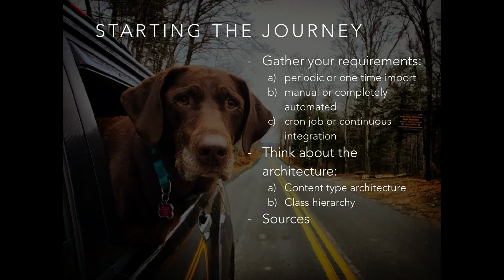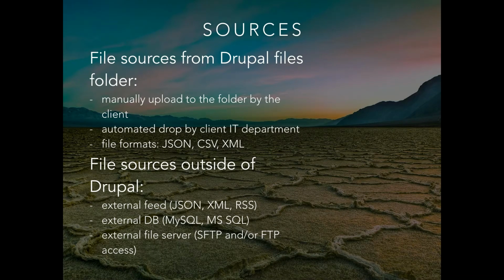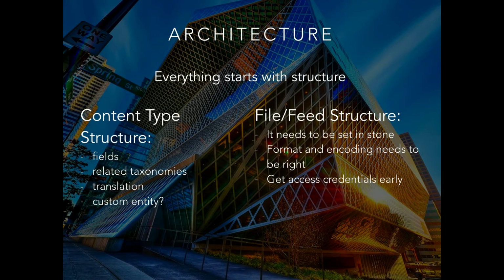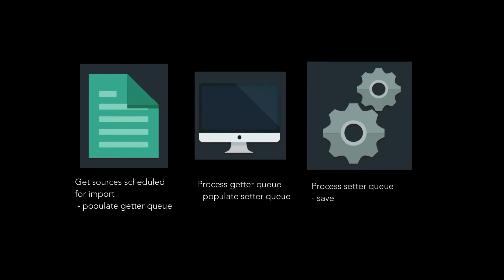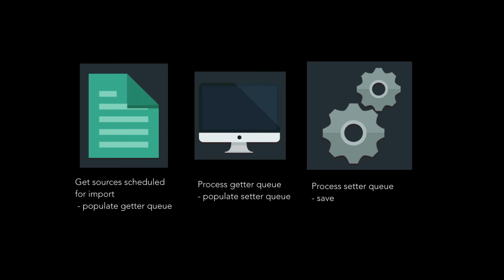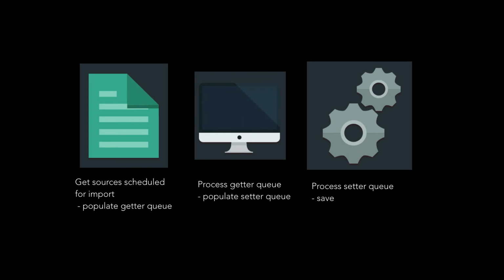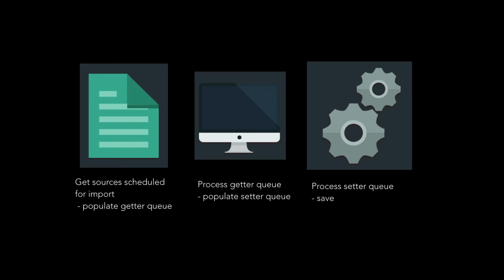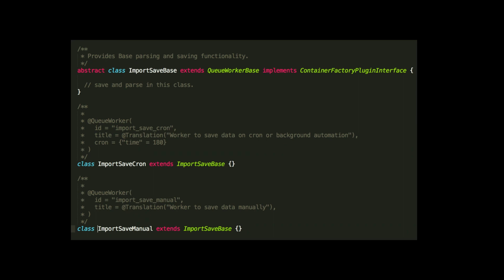Large-Scale Recurring Imports in Drupal 8: Architecture and Implementation Tips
Anna Mykhailova

Nowadays Drupal is not simply a CMS, it's a big and complicated framework that stands behind large enterprise level websites.

Drupal is used successfully for government, high education and healthcare websites that store large volumes of data. Often enough these organizations need their data to be updated over night, monthly or annually. It can be as simple as stock information updates performed once an hour and as big as update of all programs and courses offered by the college and university including all of the program details and costs.

Large scale complicated imports bring their challenges: time and hosting resources, parsing algorithms, different sources: XML, JSON, CSV. In my talk I'll cover some problems that a developer may face while building imports of data from various external sources into Drupal. I'll cover different formats such as XML, CSV and JSON, as well as approaches that can be used to make the task easier.

The audience will learn how to build imports with solid architecture so they would have less problems with performance as well as won't be limited by cron job time. I will also cover Batch and Queue APIs in Drupal 8 as well as touch base on continuous integration tool such as Jenkins.

The talk is for intermediate to advanced level back-end developers.